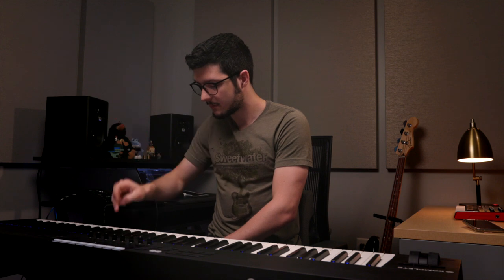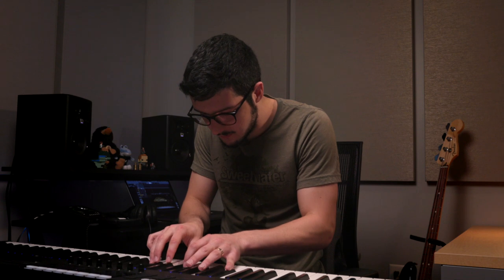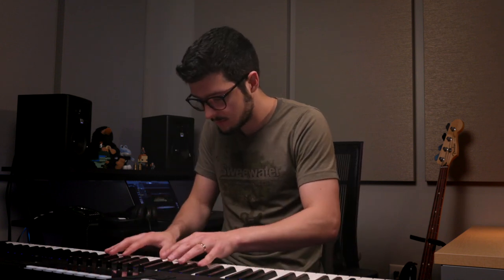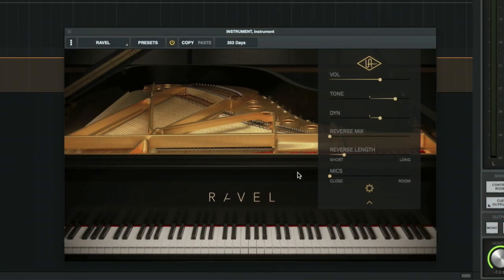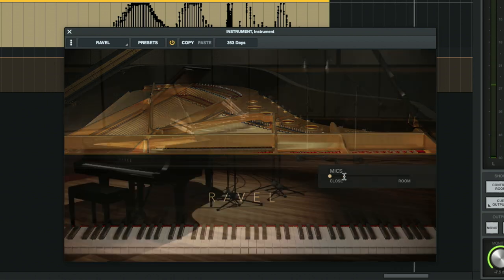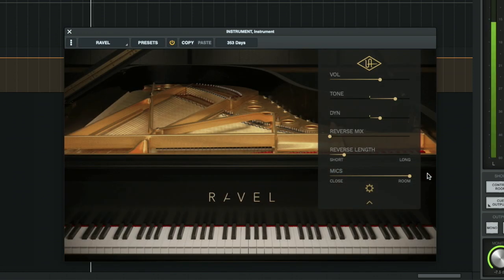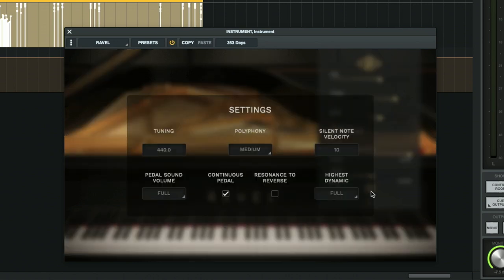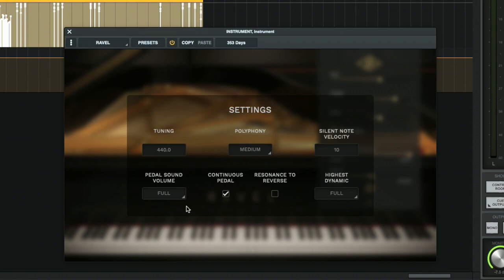LUNA Ravel Grand Piano Demo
If you're wondering what video gear we use, check it out

Sweetwater's Jacob Dupre presents Ravel, a grand piano instrument extension for Universal Audio's LUNA DAW software. LUNA is a free DAW for any Apollo audio interface user on Mac — click the link above for more info on the Apollo series, LUNA, and much more.

After you watch, check out Sweetwater.com today for all your music instrument and pro audio needs!